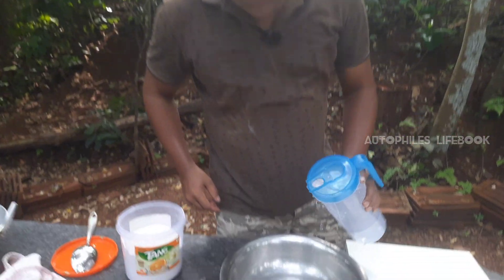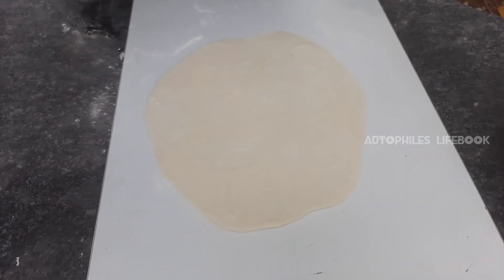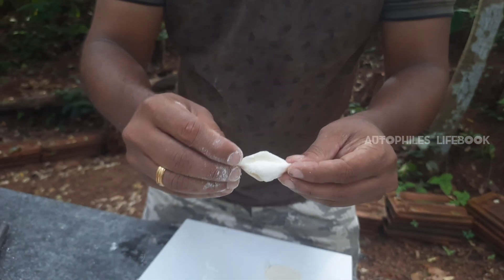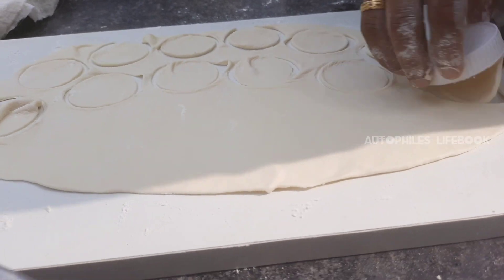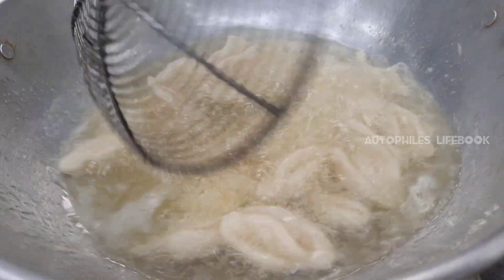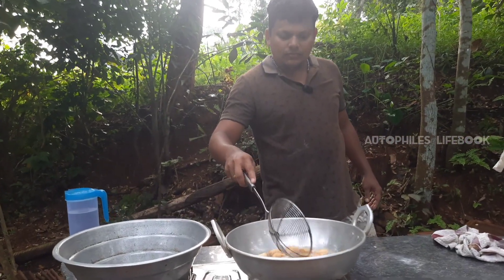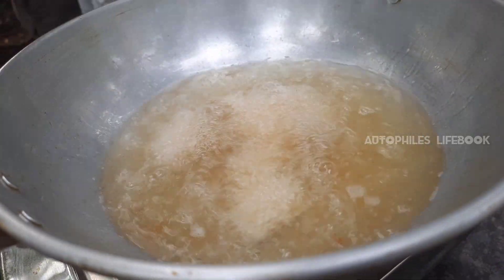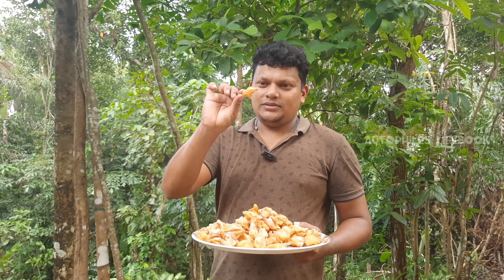റോസ് മൊട്ട് 🥀 Kottayam Special Snack😍 Easy Evening Snacks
how to make easy snacks
how to make evening sanacks
Rose mut